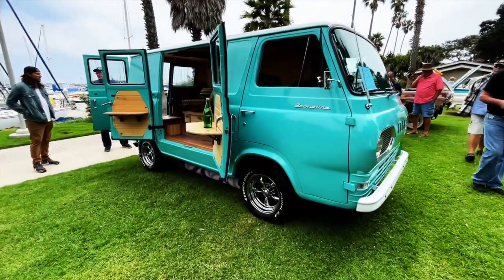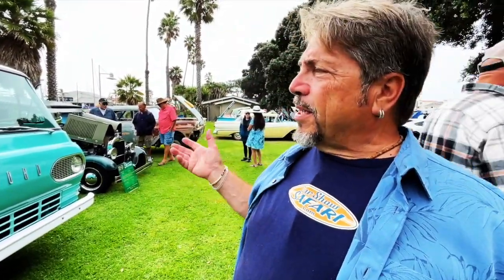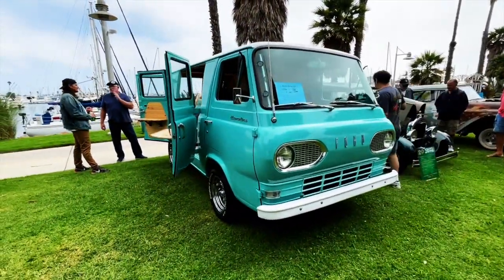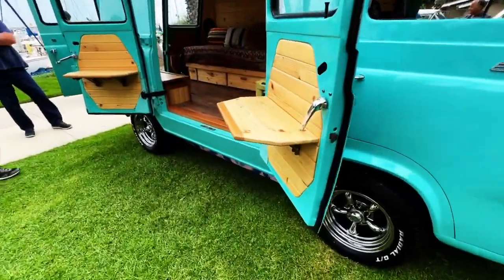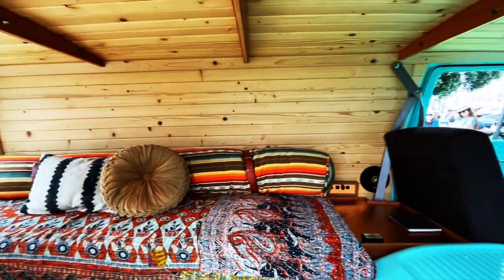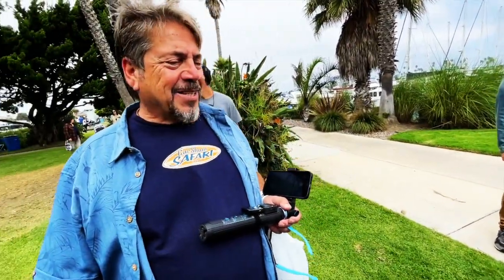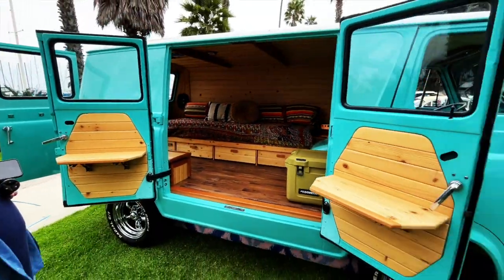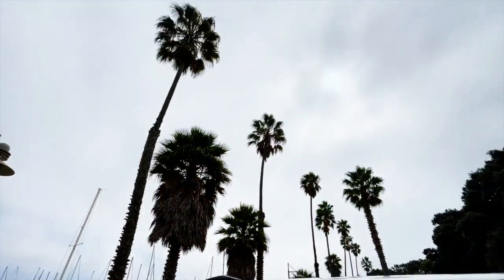CUSTOM 1961 FORD ECONOLINE VAN - Fireball Tim Garage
FIREBALL TIM has been a Hollywood Concept Artist, designing MOVIE CARS in the Film Industry for the last 40+ years. He's done over 400 films, TV and over 1000 Commercials.